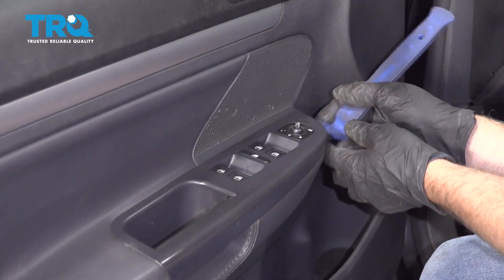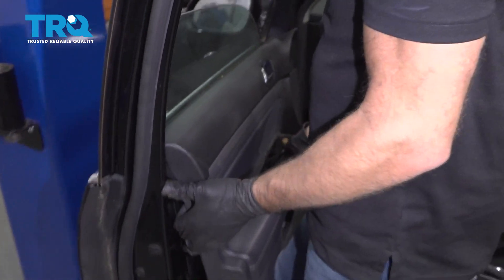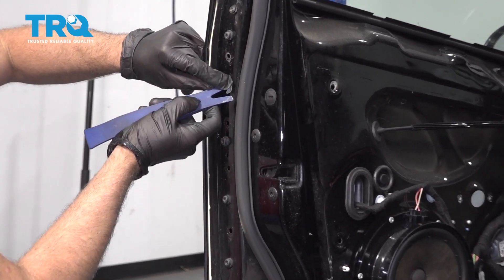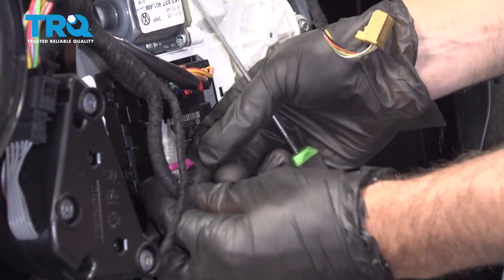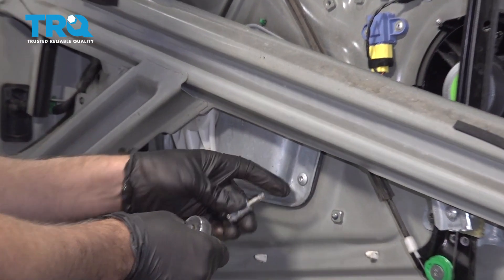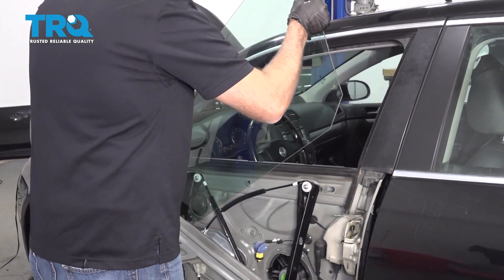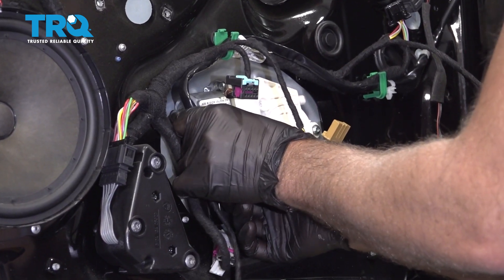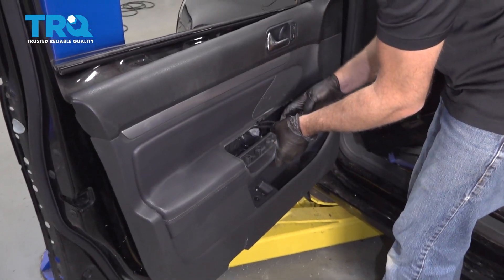How To Replace Drivers Side Window Regulator 2006-2010 Volkswagen Jetta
Most power window problems can be traced back to either the regulator or the motor that drives it. TRQ produces affordable window regulators and motors that are designed specifically to fit your vehicle! This video shows you how to replace the window regulator on your 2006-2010 Volkswagen Jetta.

This repair was done on a 2009 Volkswagen Jetta SE 2.5L Sedan 4-Door FWD and the process should be similar on the following vehicles:
2005 Volkswagen Jetta
2006 Volkswagen Jetta
2007 Volkswagen Jetta
2008 Volkswagen Jetta
2009 Volkswagen Jetta
2010 Volkswagen Jetta

• T20 Socket
• T30 Bit
• T30 Socket
• Socket Driver